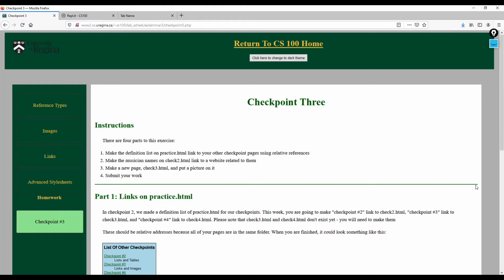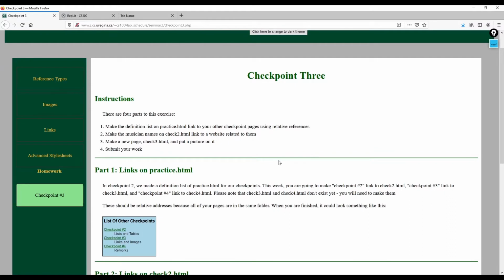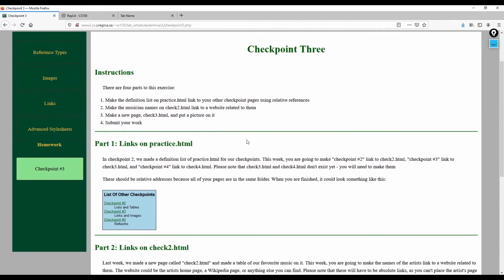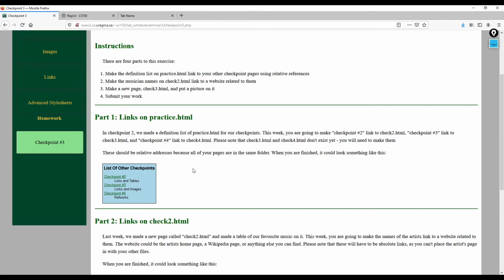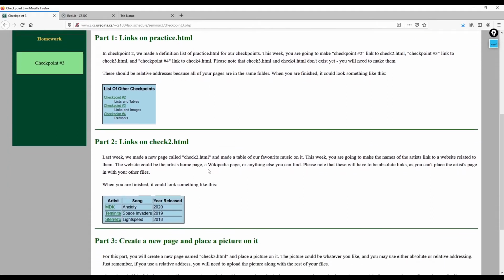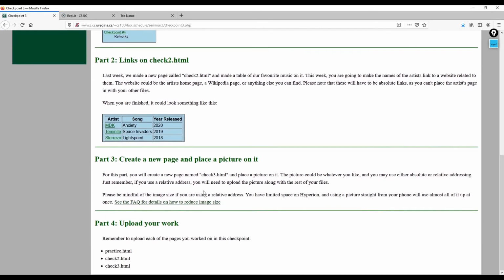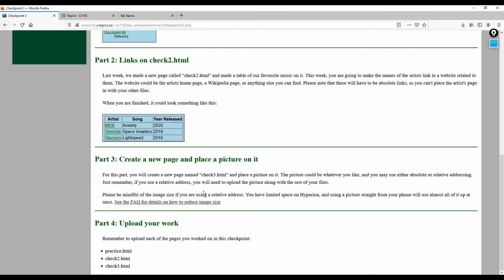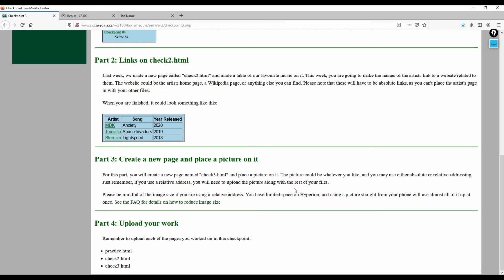Week 3: Checkpoint 3